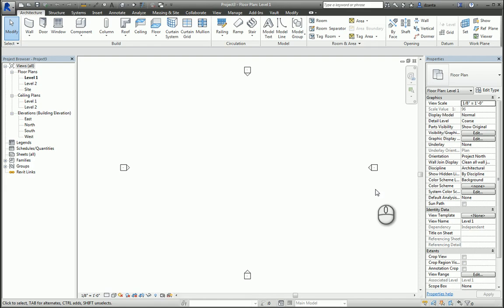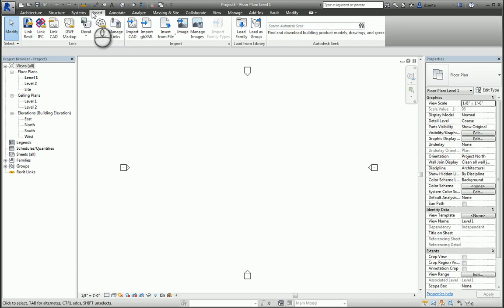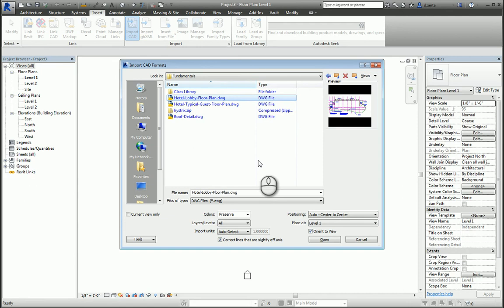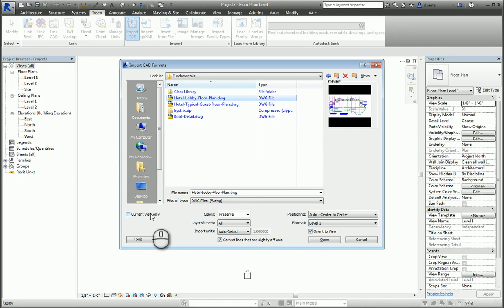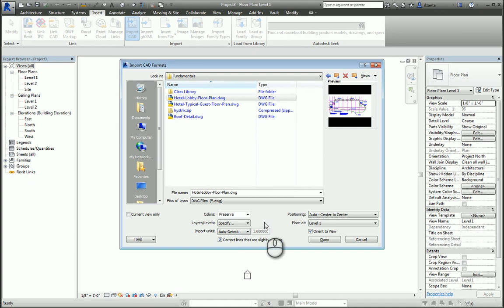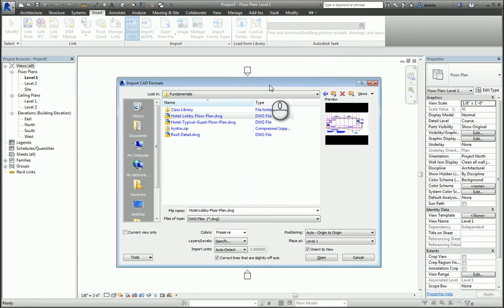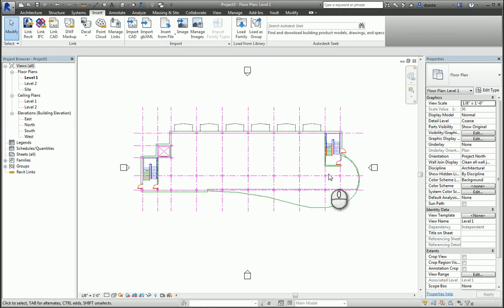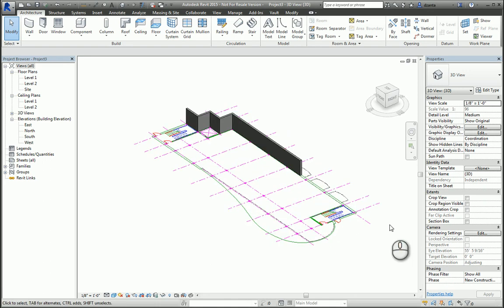Revit Import CAD file - A How To Guide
presented by Dzan Ta
for Repro Products, Inc.